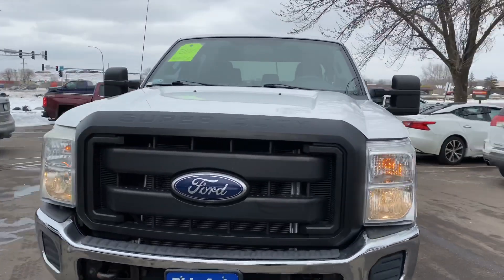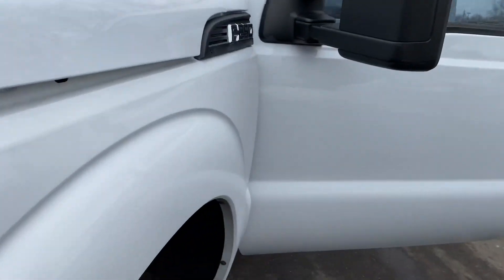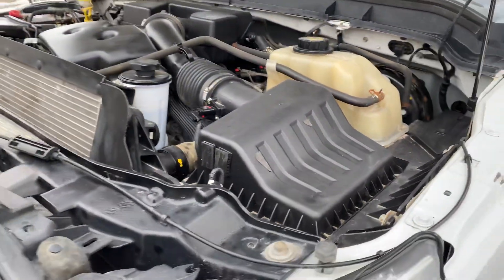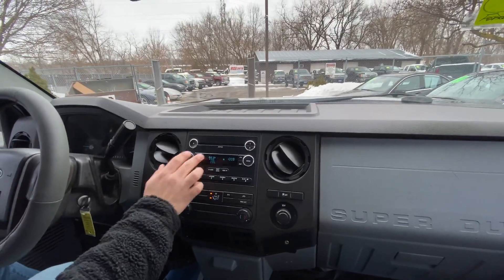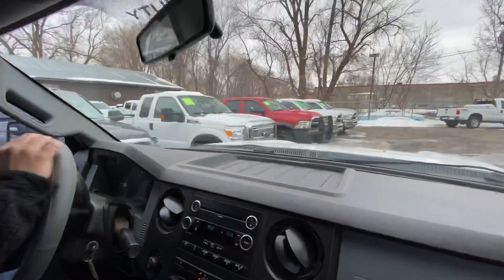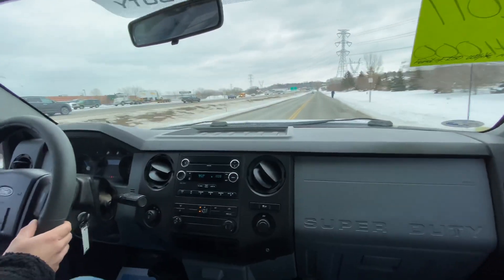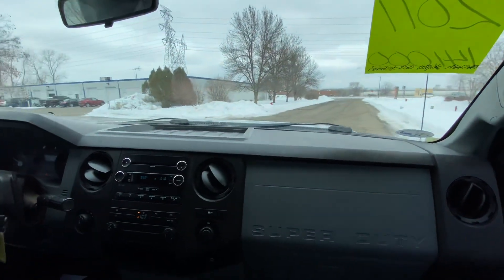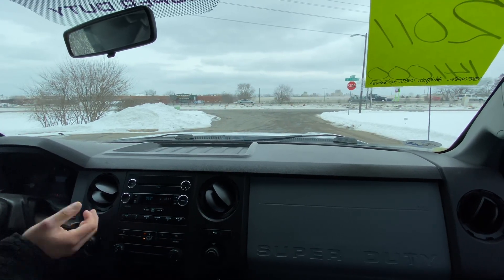2011 Ford F-250 stock # 20027